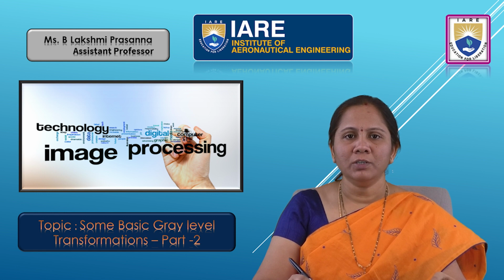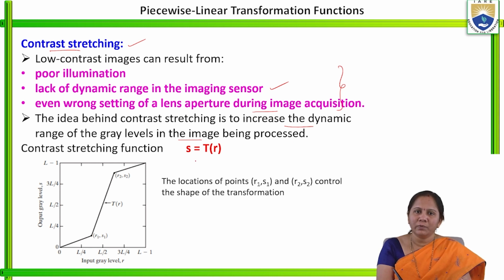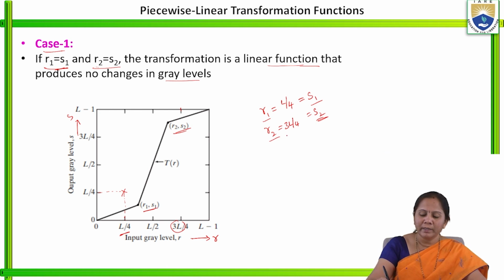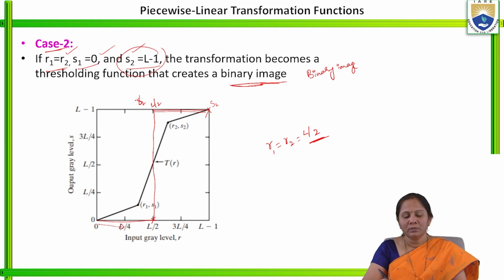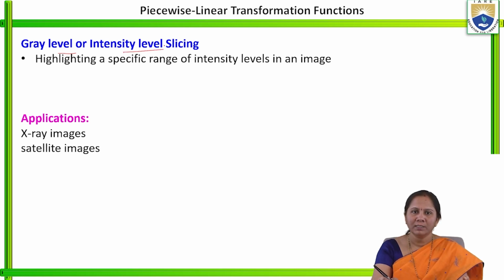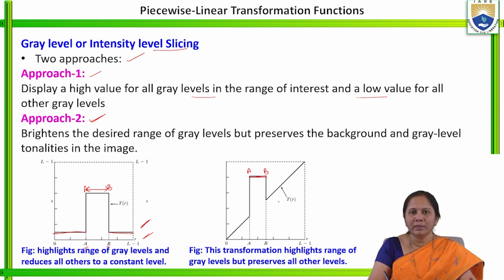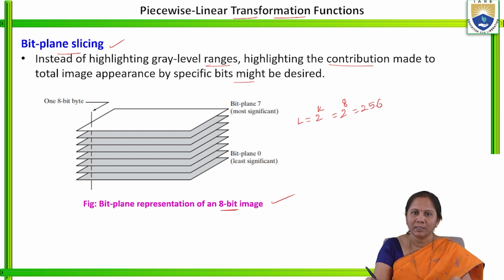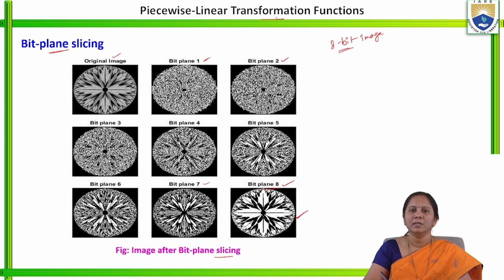Some Basic Gray level Transformations – Part 2 by Ms. B Lakshmi Prasanna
Some Basic Gray level Transformations – Part  2 by Ms. B Lakshmi Prasanna | IARE

Telangana, India.